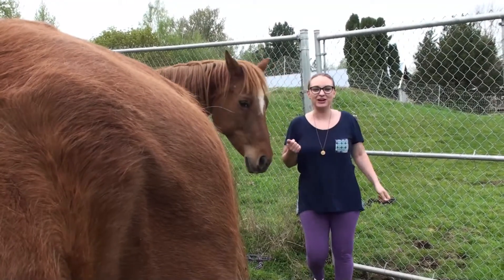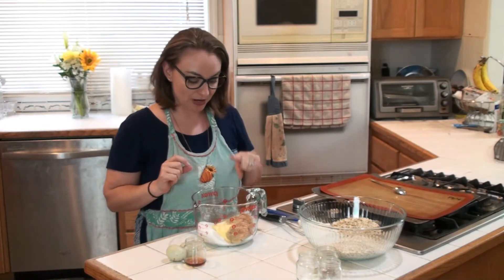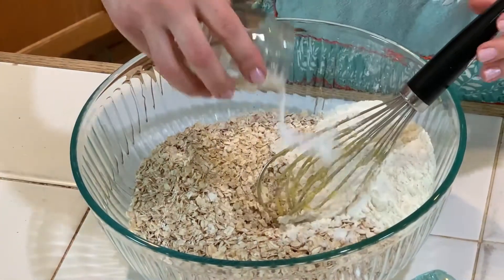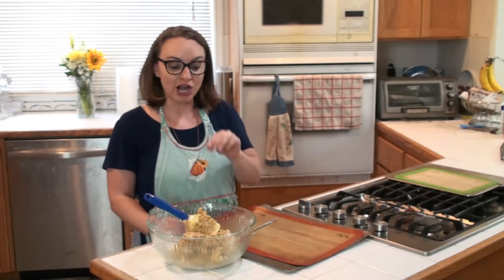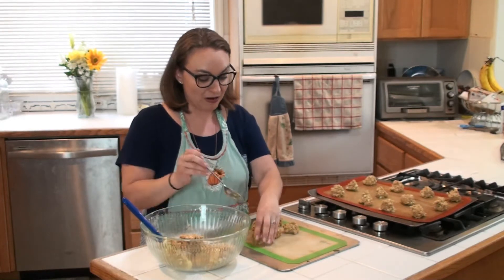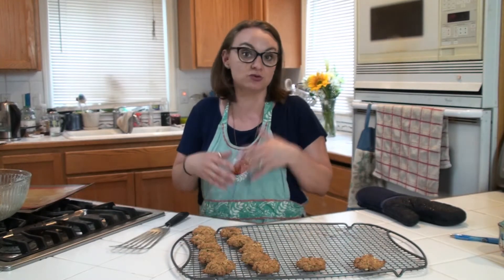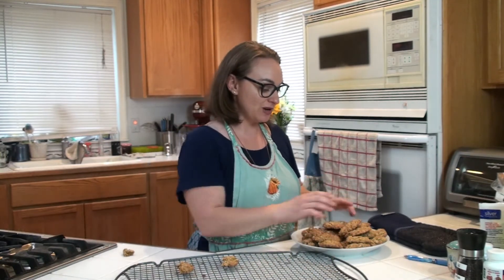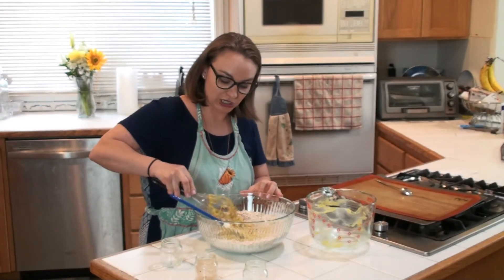making oatmeal cookies from scratch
This video will help show you how to making oatmeal cookies from scratch.  These oatmeal cookies are simply oatmeal cookies but we also tell you when if you like where to add and how much of either raisins or chocolate chips into the mix.  The recipe we used will be shown below.

Our Recipe

1/2 cup of soften butter
3/4 cup of packed brown sugar
1/2 cup of white sugar
2 eggs
1 1/2 to 2 teaspoons vanilla
1 1/2 cup of flour
1 teaspoon of baking soda
1 to 2 teaspoons cinnamon
1/2 teaspoon of salt
3 cups oatmeal total